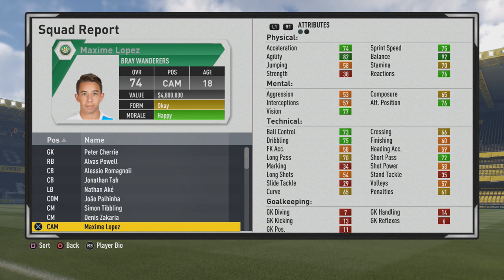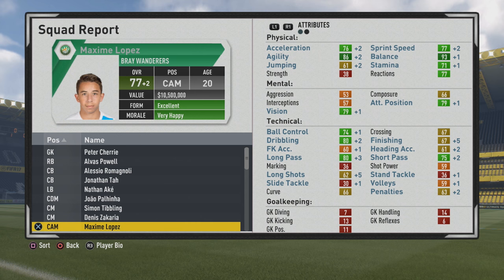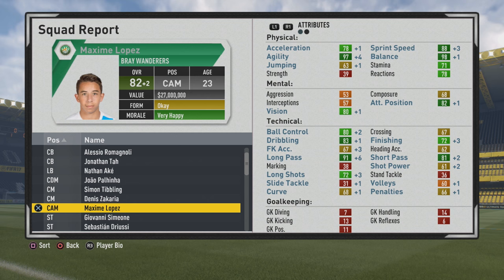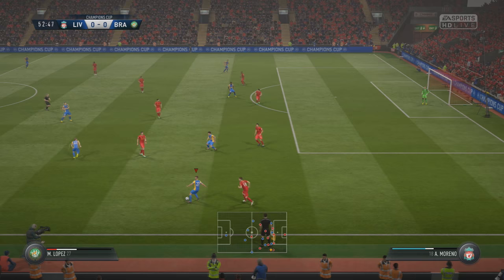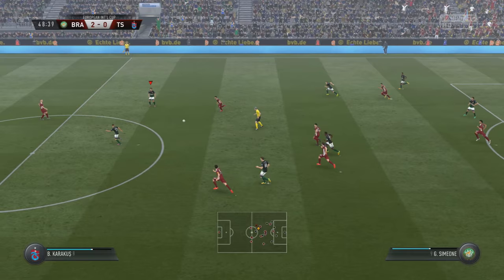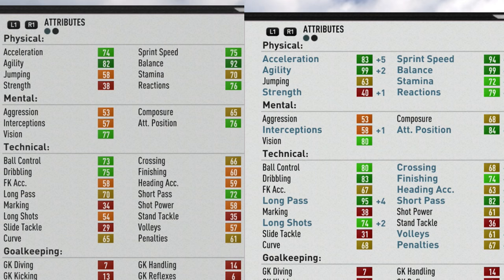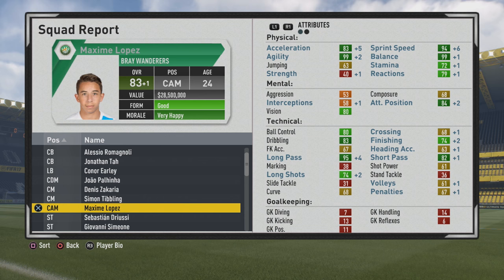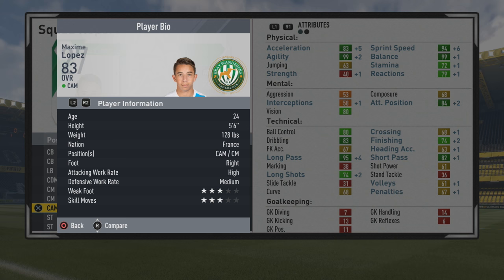FIFA 17 | Maxime Lopez | Growth Test + Gameplay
A very agile CAM who could also be effective as a LW/RW, CF, RM/LM, or even as an attacking minded CM due to his passing ability. Good dribbler, passer, and pretty high attack positioning.